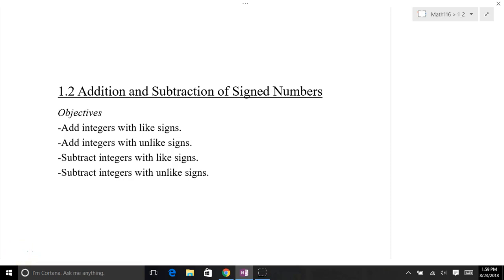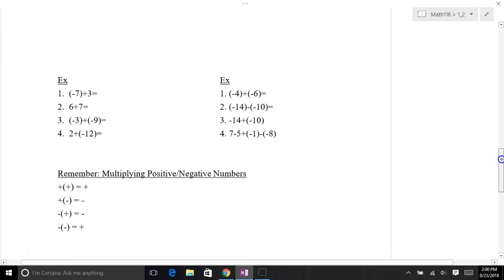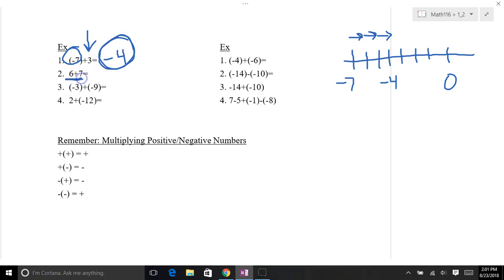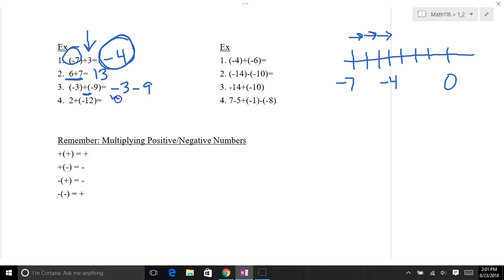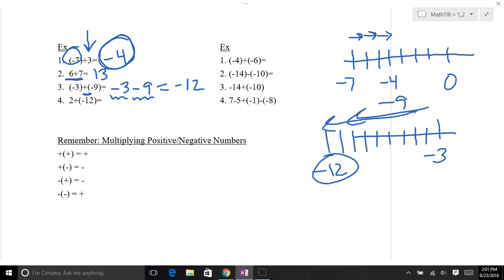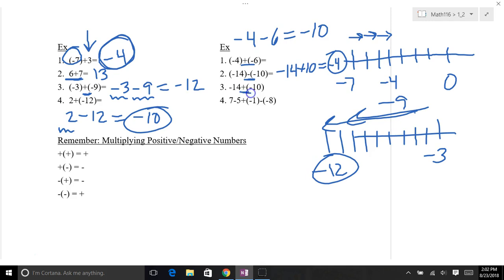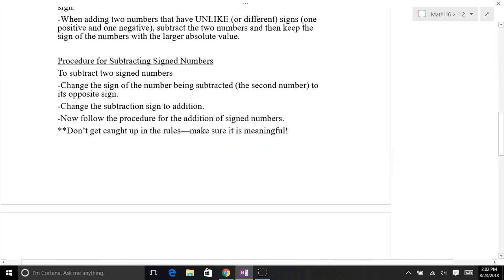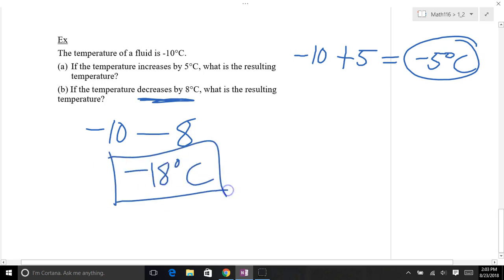116 1 2